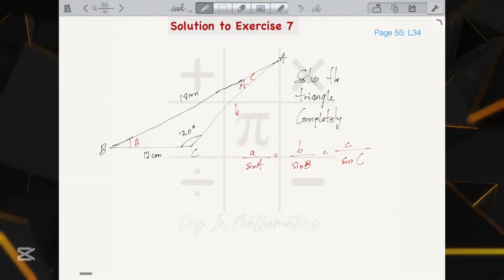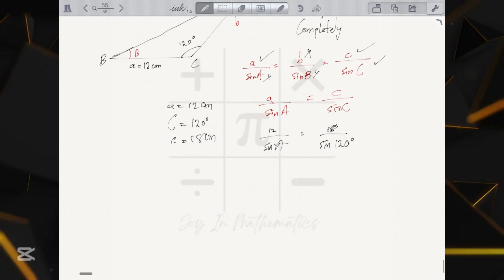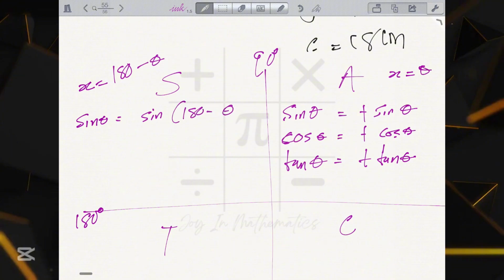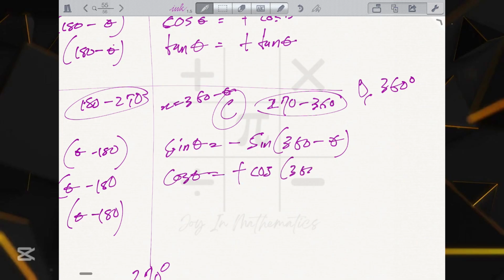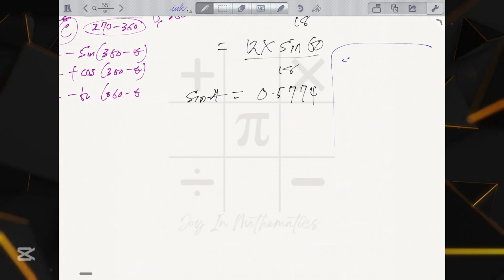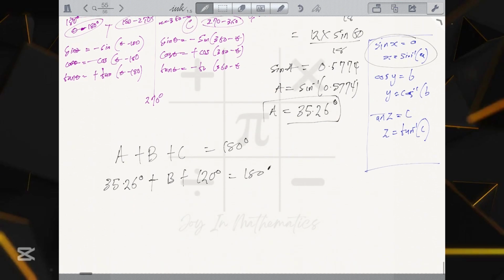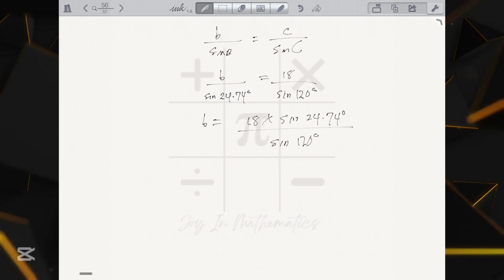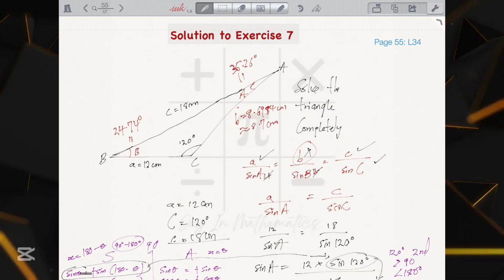34. Solution to Exercise 7